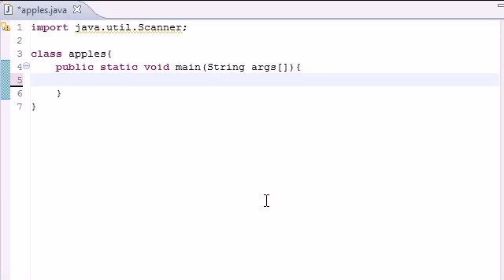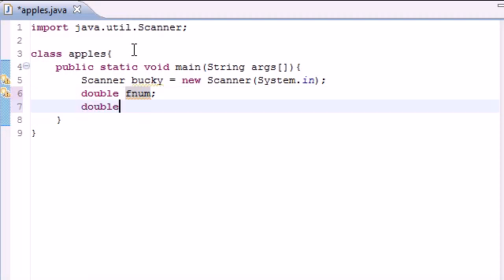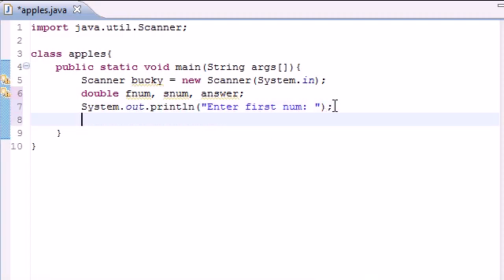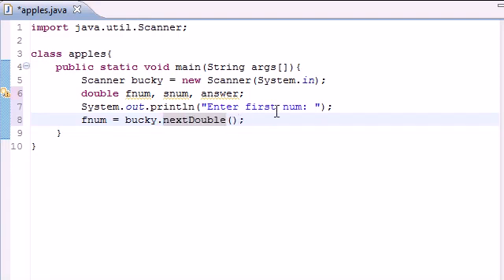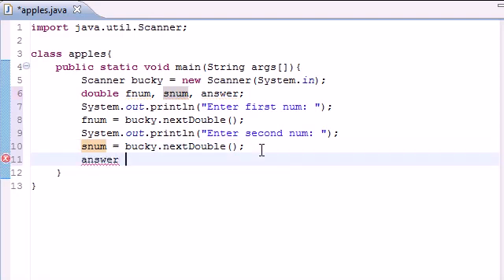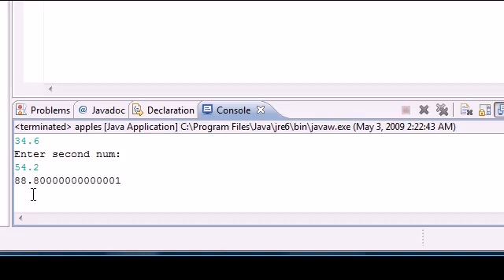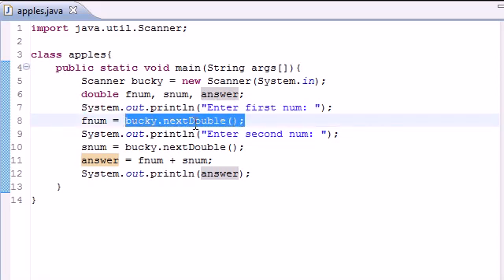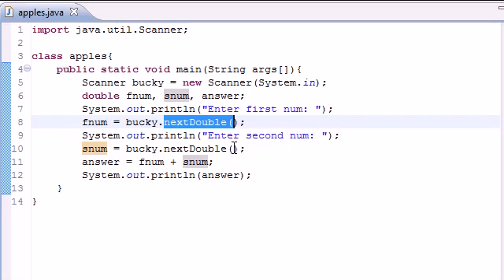Java Programming Tutorial 7 Building a Basic Calculator YouTube